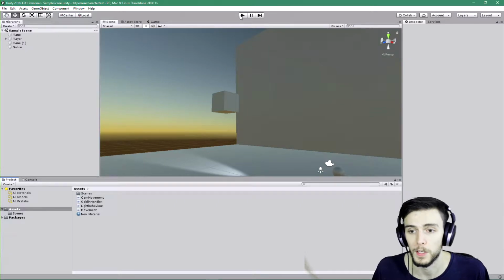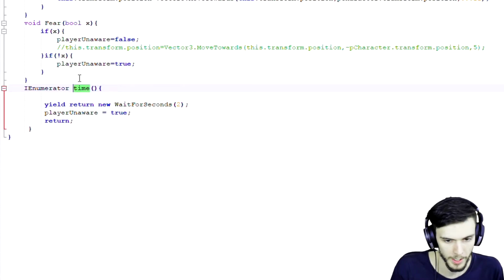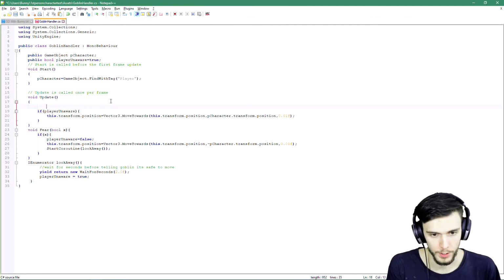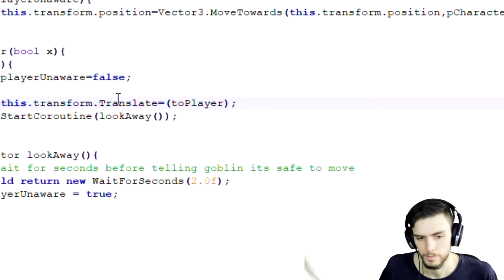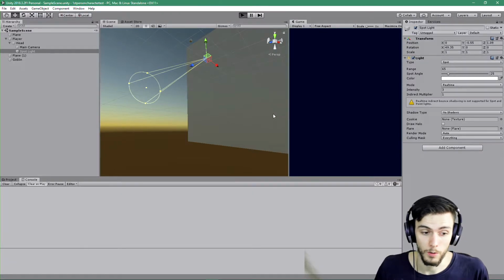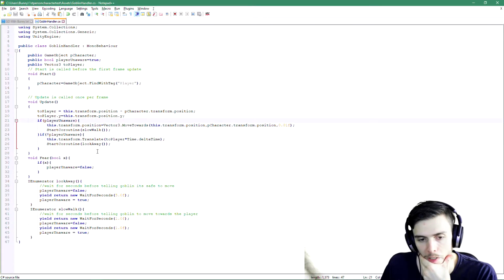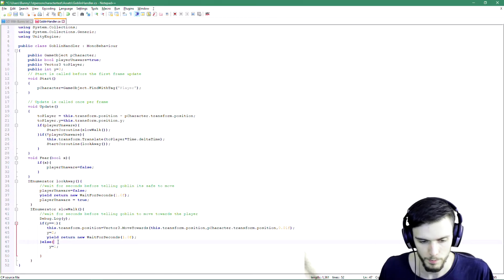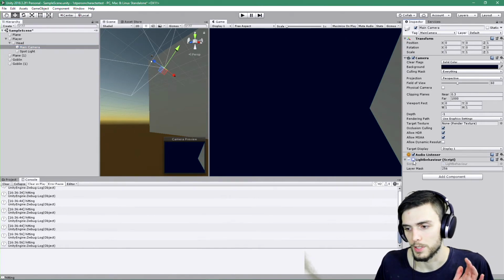How To Program FEAR | Daily Developer Diary - Day 2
Good Morning Bunny's, welcome to The Den!

The Daily Developer Diary is an attempt to get me to finally get off of my metaphorical butt and start designing my first FULL game for real.

--Todays Episode Is About--
Yesterday we went ahead and told our goblins when we're looking at them. Today we want to teach them how to be afraid of those lights. I have a lot of struggles today because it's been a LONG time since I've used unity (and done maths) so bear with me

(hey game developers, I honestly welcome any and all criticism on my code, as i AM new and would love to know reasons why whatever i did is a big no no)